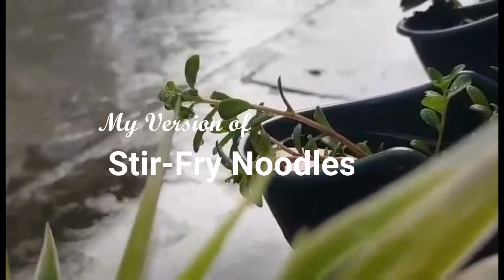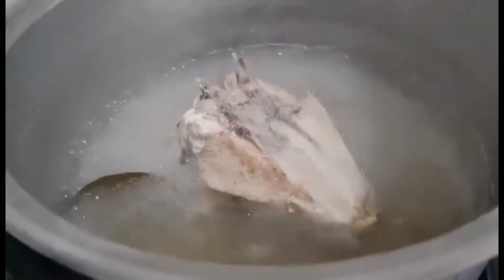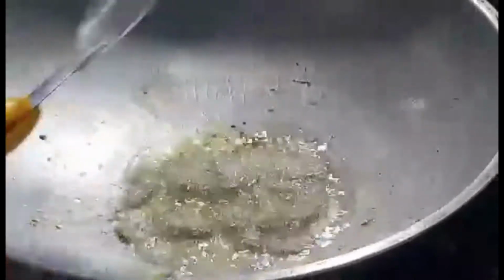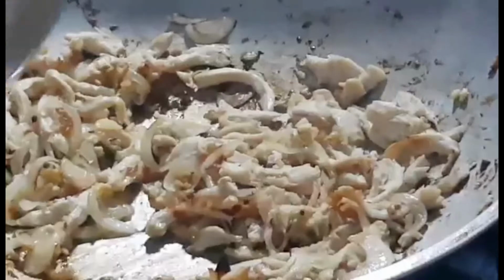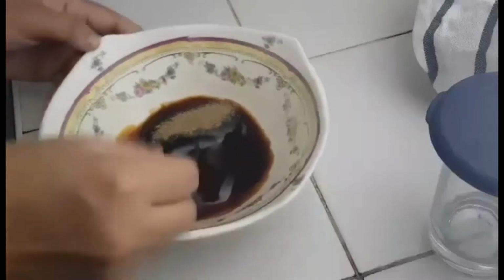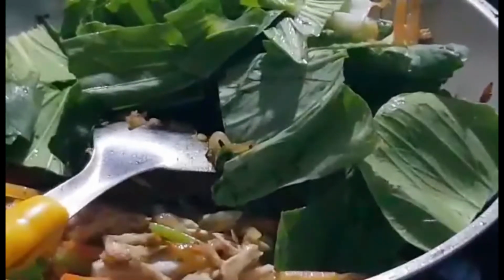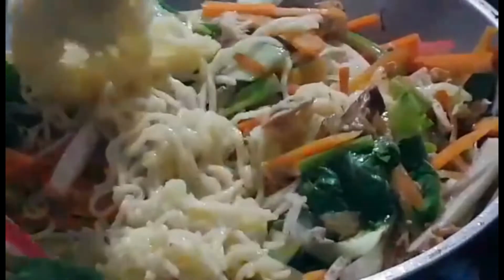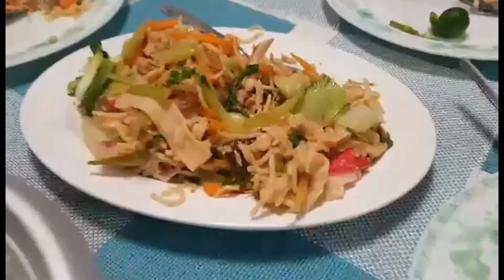My Version of Stir-fry noodles. Clearing out the fridge recipe.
Hope you'll enjoy watching this new video. A great recipe to clear out your fridge.
Ingredients:

1 Medium Carrot, julienne cut
3 Small Bok Choy, cut
1 Large Onion Leeks, sliced
1 Celery Stalk with Leaves
1 Large Onion, chopped
5 Cloves Garlic, minced
A Thumb-size Ginger, sliced (or julienne)
1 Cup Shredded Shicken
2Tbsp. Oyster Sauce (depends on your taste)
2Tbsp. Hoisin Sauce (depends on your taste)
1 Tsp. Sesame Oil
2 Cups Chicken Broth
1 Tsp. Finely ground Peppercorn

Got something for me?